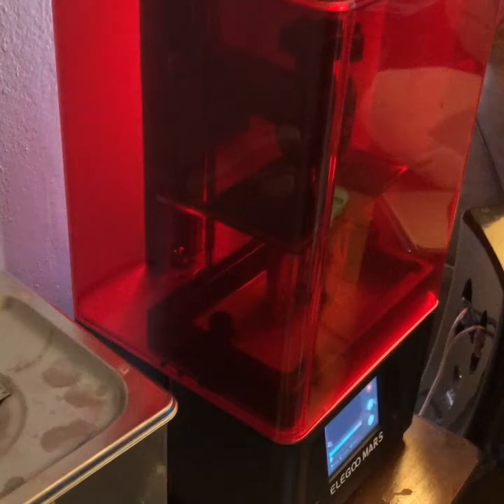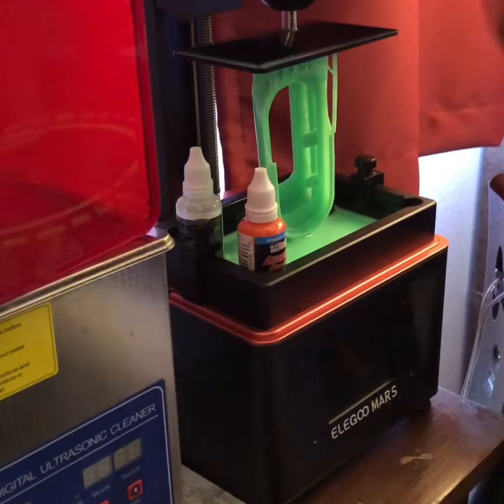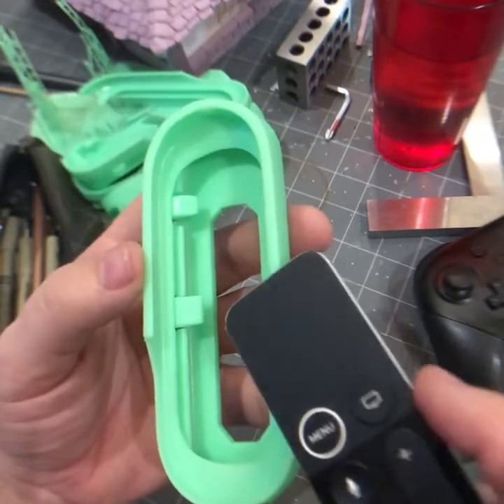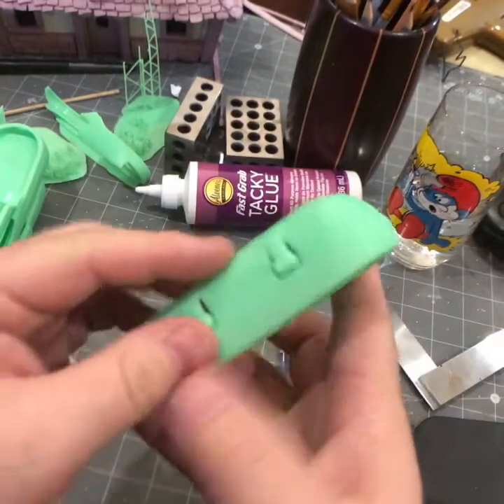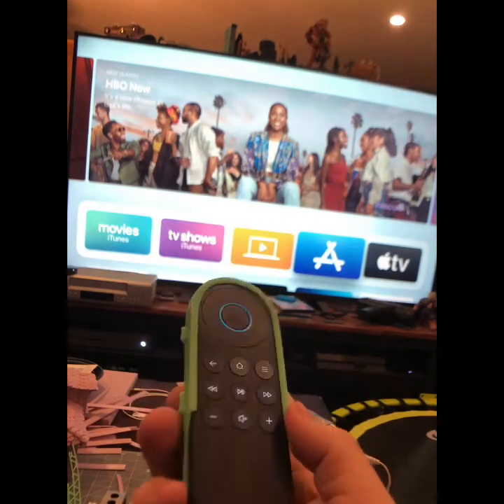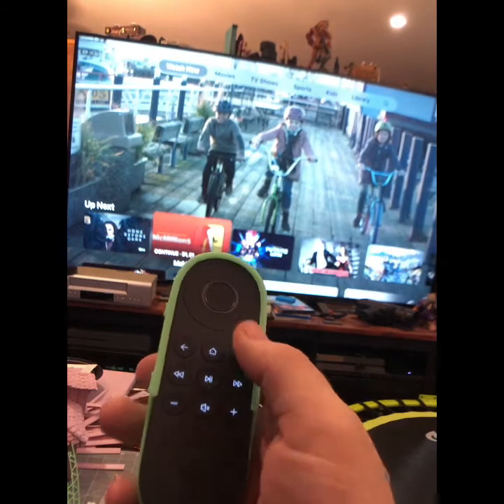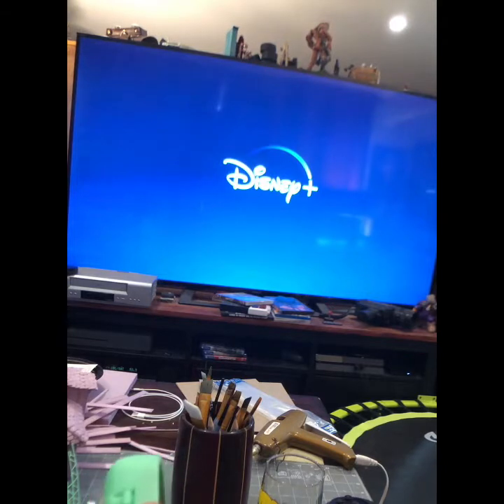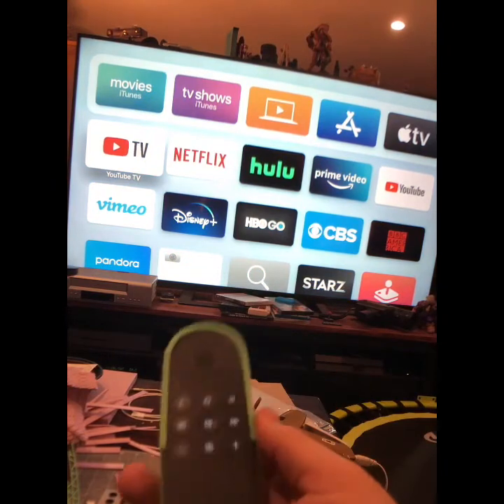Double Decker Remote Case prt6, final design!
The DOUBLE DECKER REMOTE CASE v4!  The case you didn’t know you didn’t need!  FINAL episode. Ran out of resin, so it’s now or never!  I need to  to start building my robitic arm!!!